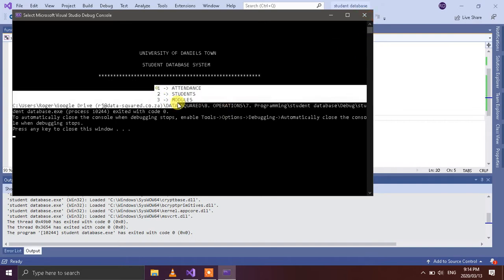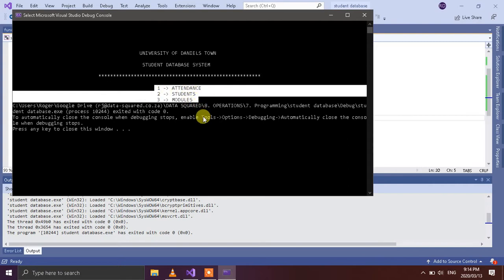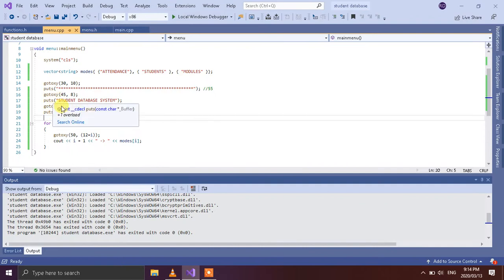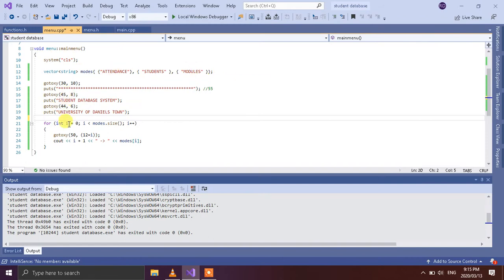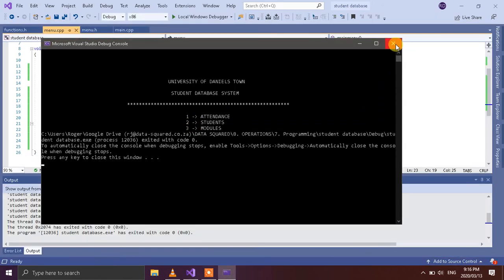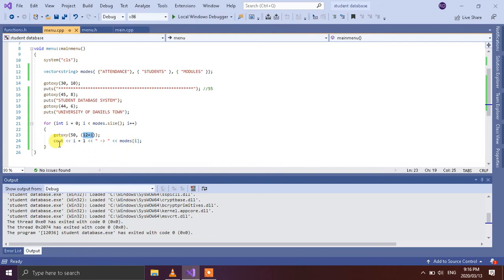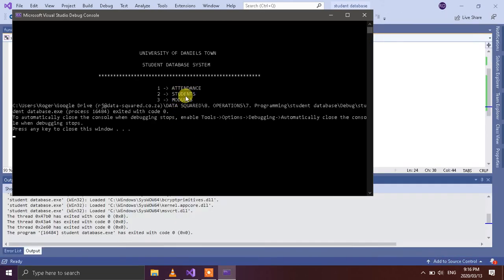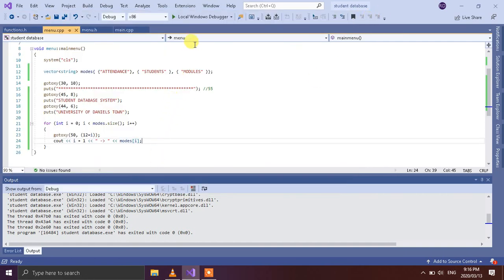C++ - Dynamic main menu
I create the main menu options for a command line application with fewer lines of code than I would otherwise use.
It is a more efficient way of creating the menu which creates the opportunity to have the user add additional sections to the menu.